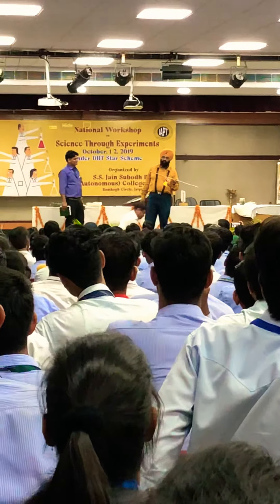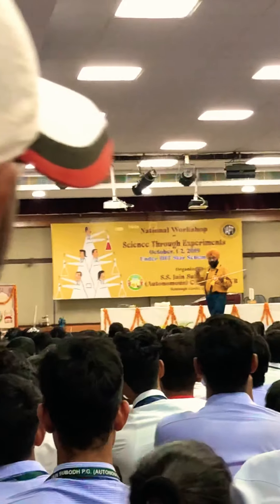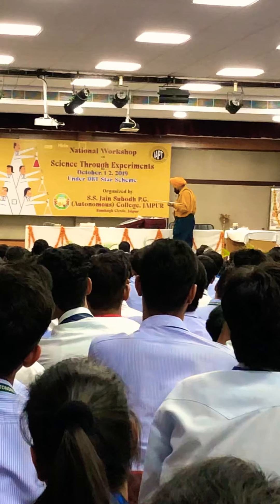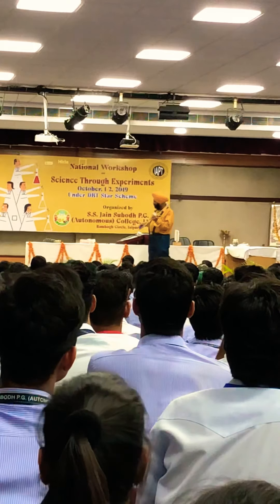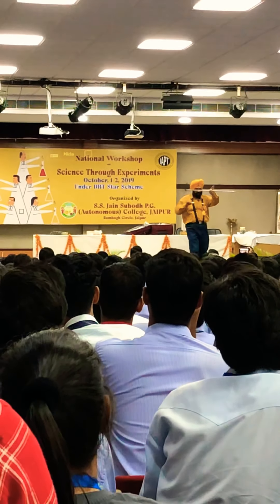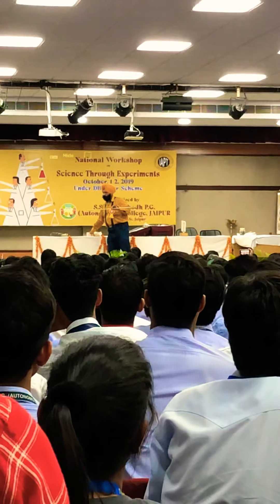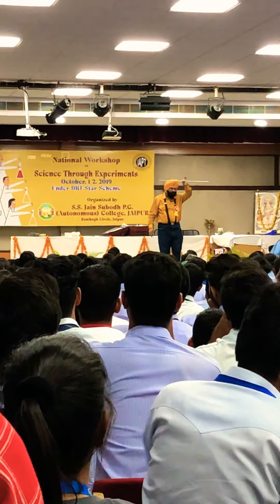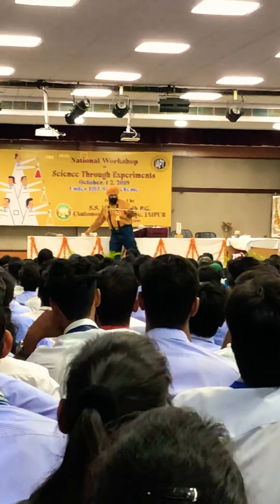Science experiment 🧪 | science amazing new experiment 🧫 | physics experiment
Science 🧬 experiment 🧪 | science amazing experiment 🧫 | physics experiment  2020